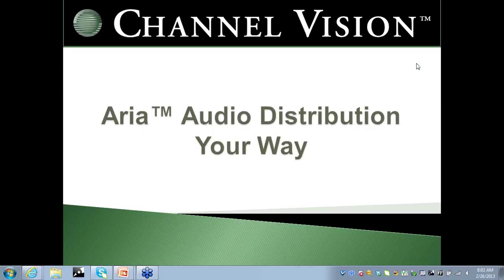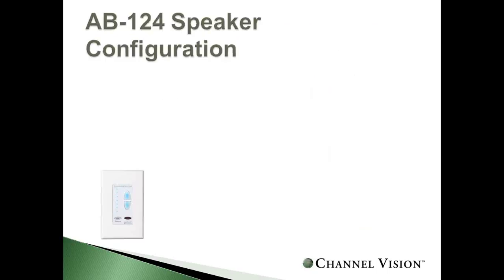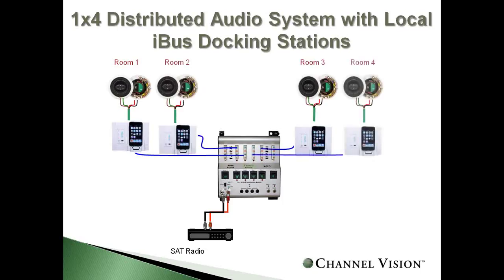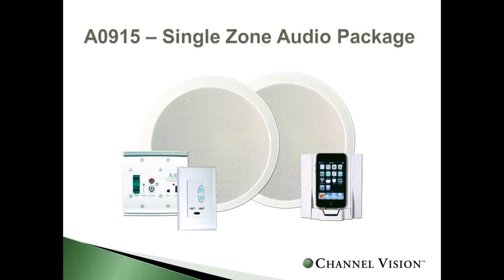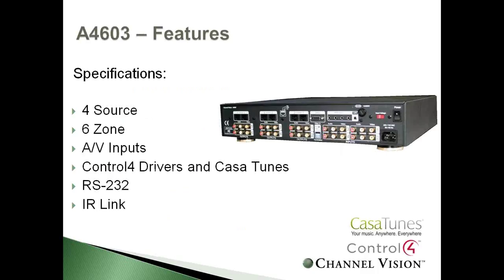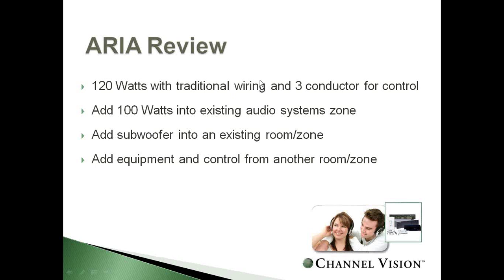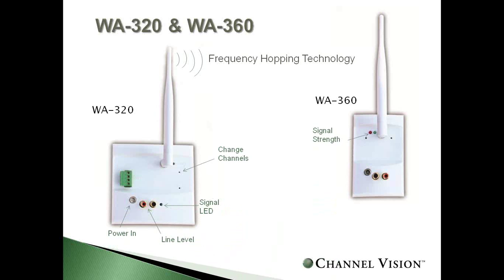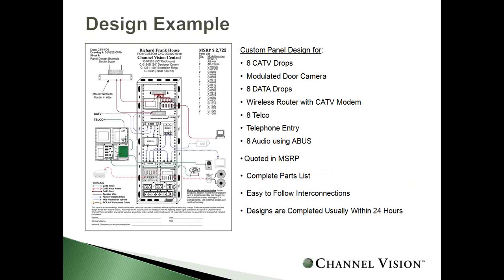Aria™ Audio Distribution Your Way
Discover Channel Vision's Aria™ Audio Systems and find out why we call our Aria™ whole-house audio distribution system the "best".  Learn how to design and install a complete audio matrix system for high profit and outstanding performance. To achieve the full potential of your system, complementary audio products that will be covered include iPod® and iPad® docking systems, wireless audio systems, Aria™ speakers, volume controls, keypads, and different control methods. This is the perfect class for installers, technicians, designers and sales to learn how to professionally design and profit on any install.

During the Webinar learn:

• How to design the best multi-room solution for your application
• Up selling complementary product opportunities
• Common challenges and solutions in the field